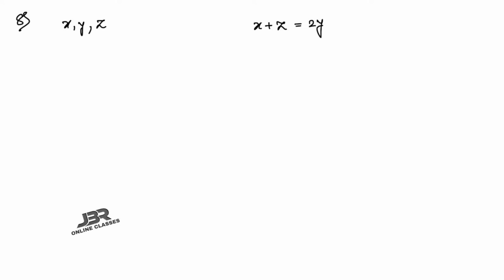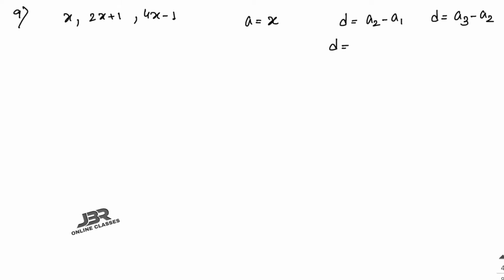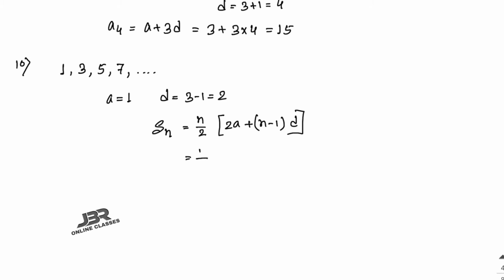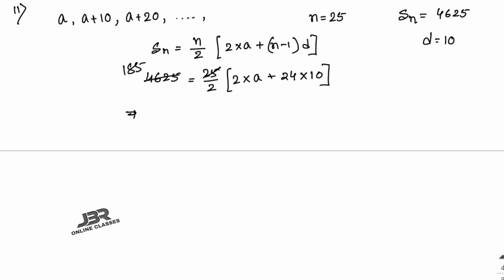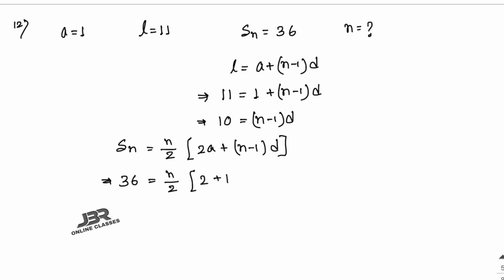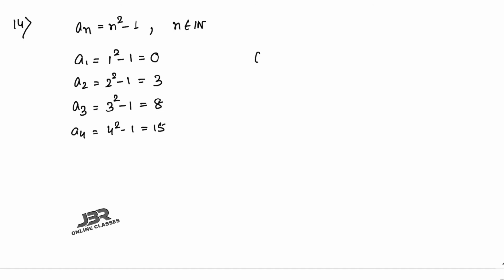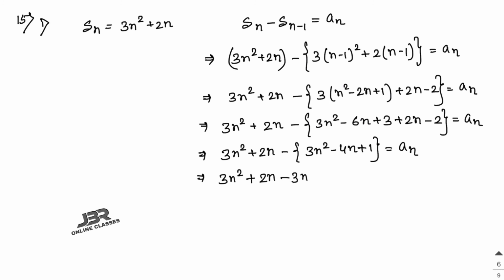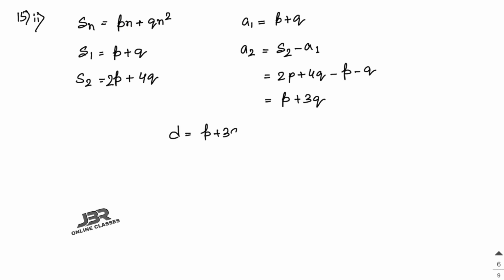Sequence & Series EX-10.2(8-15)PART-2 ISC CLASS 11 ML AGGARWAL 2021 SOLUTION | JBR ONLINE CLASSES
⭕ Exercise-wise ❎